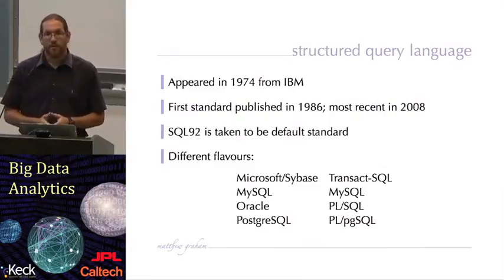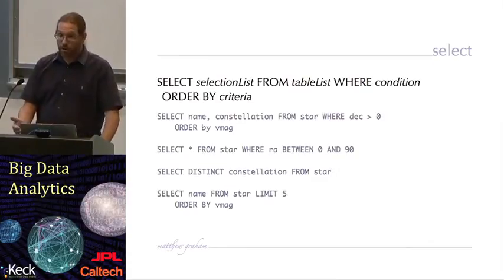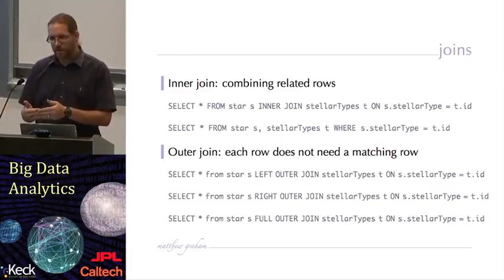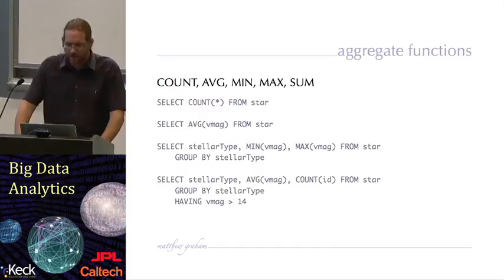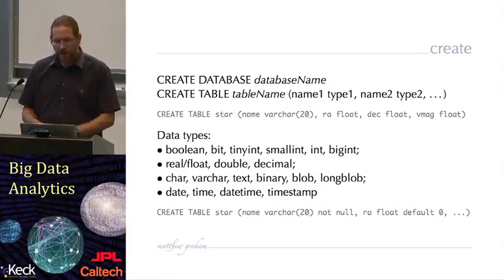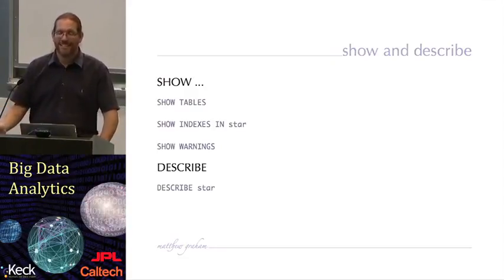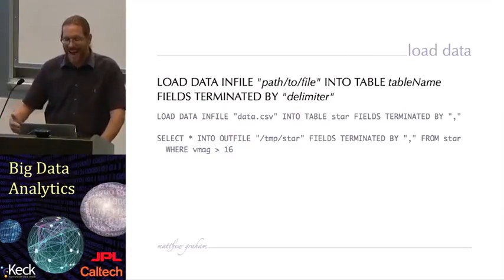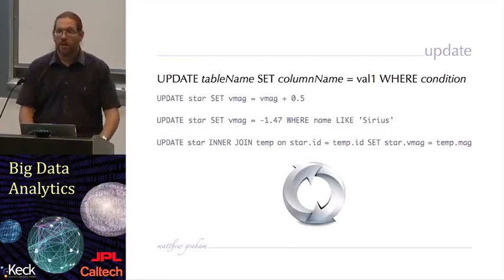Caltech-JPL School on Big Data Analytics Day 5 Lecture 4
SQL: the Basics (M. Graham Lecture 4)